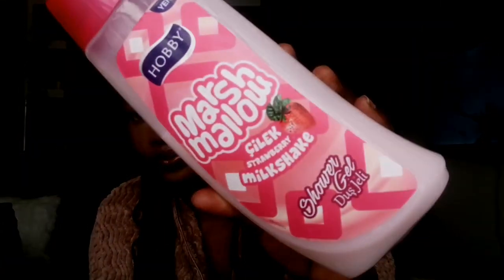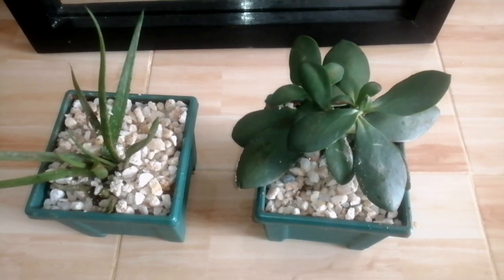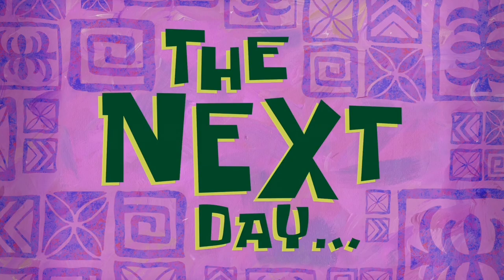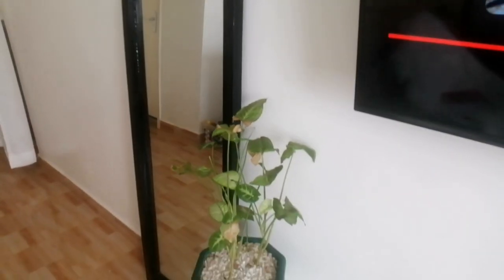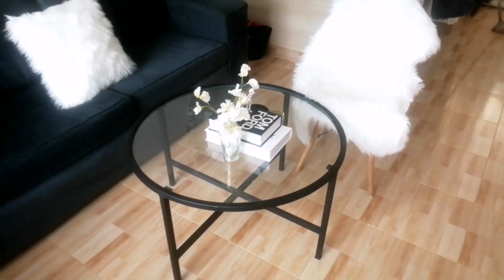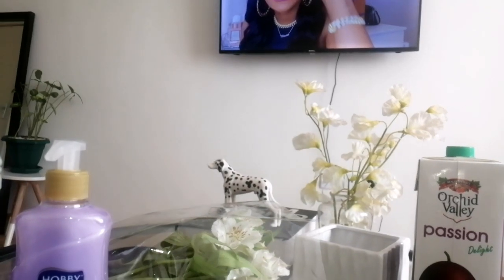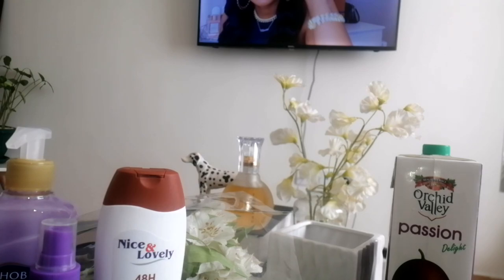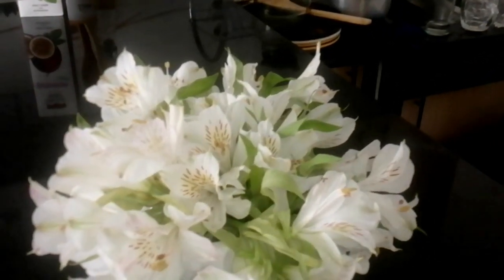GROCERY SHOPPING, NEW SCENT,NEW FLOWERS, DUBOIS BODY PRODUCTS REVIEW //LIVING ALONE VLOG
LIVING ALONE VLOG: GROCERY SHOPPING, NEW SCENT,NEW FLOWERS, DUBOIS BODY PRODUCTS REVIEW AND MORE